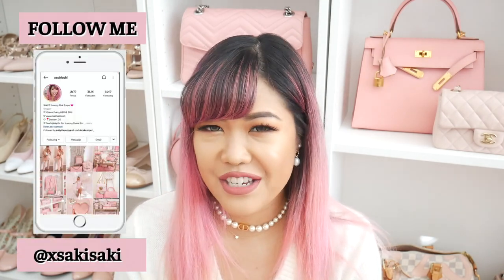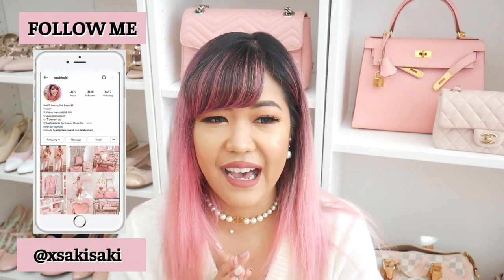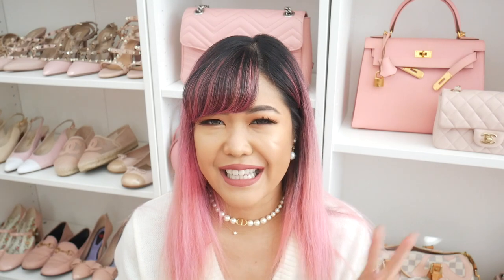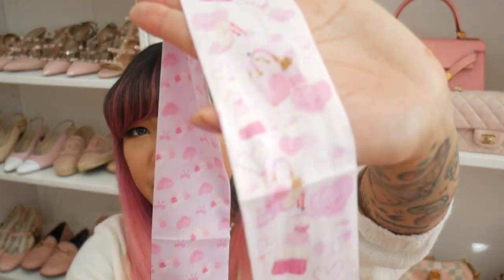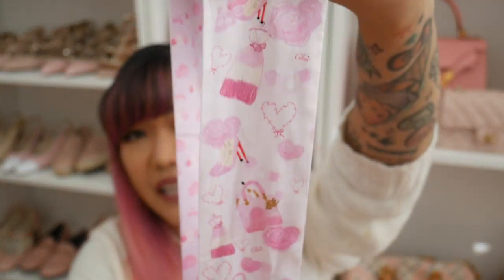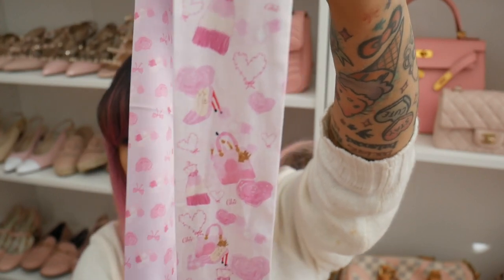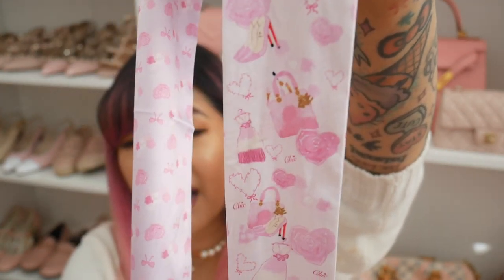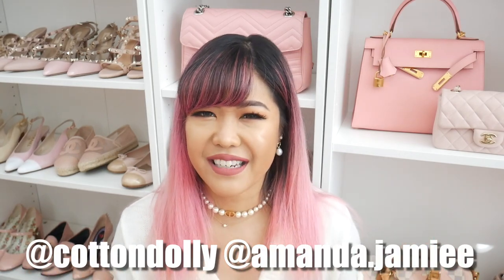LOUIS VUITON 2021 WISHLIST ♡ The Summer 2021 Collection & What I'm Buying! ♡ xsakisaki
Which items have caught your eye lately?

2. Follow me and my friends on instagram @xsakisaki @cottondolly @amanda.jamiee
Open internationally!
Comment on as many videos in March as you'd like, each comment will get a separate entry so the more you comment the more chances you'll have to win!

Please also don’t forget to check out Ro and Amanda's shop and thank you to them for partnering with me for this month’s giveaway!

~*♡~*  My Links ~*♡ ~*

Saki ♡